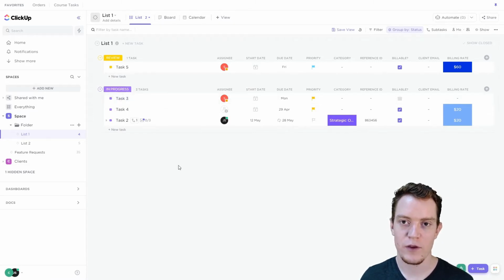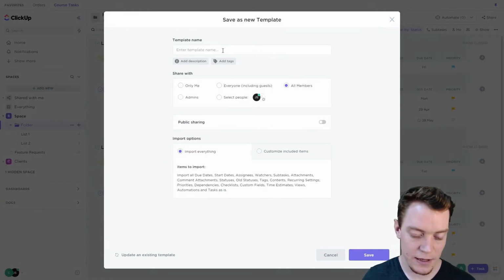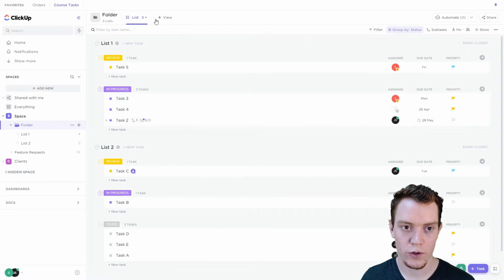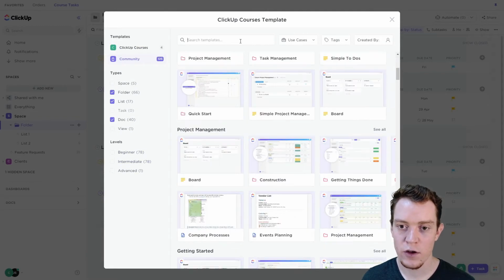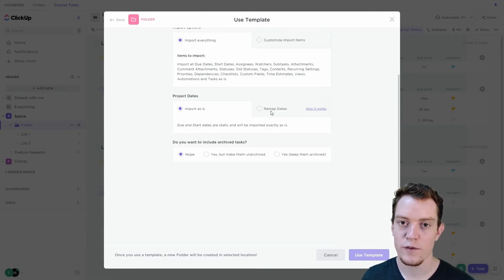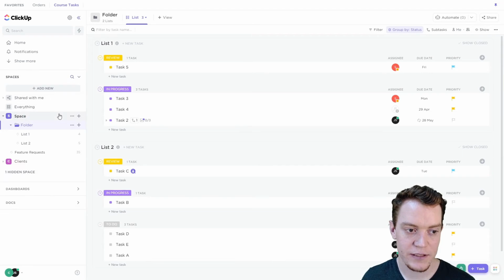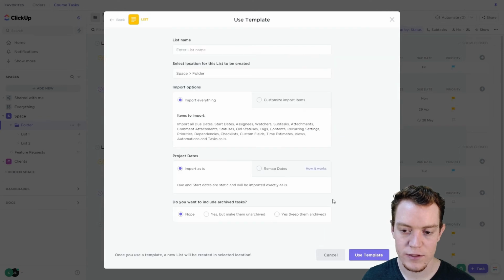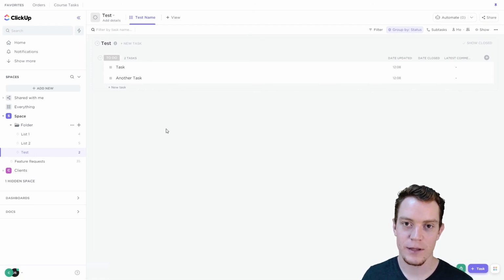Using Task/List/Folder/Doc Templates - ClickUp How To's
You can save serious time by using templates to replicate a lot of manual work quickly. Just about everything in ClickUp can be templated and in this video I'll show you exactly how to create templates, edit and update them and import & use existing templates, including ClickUp's.

00:39 How to Save a Template
01:17 Deciding what to save on a list template
01:57 The Template Center
02:09 Filtering Templates
02:22 Searching Templates
02:37 Template info and edits
02:47 Using templates
03:11 Remap dates
03:35 Task templates
03:47 Docs Templates
04:21 Updating a Template